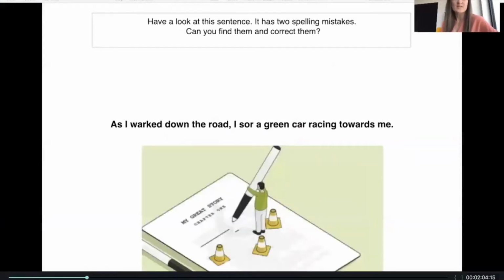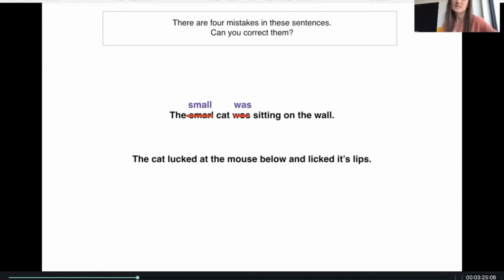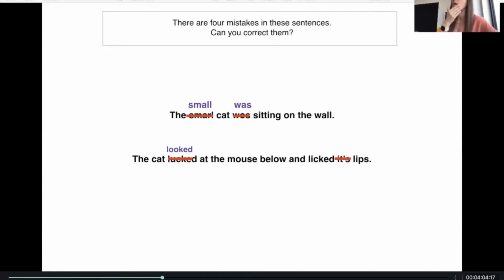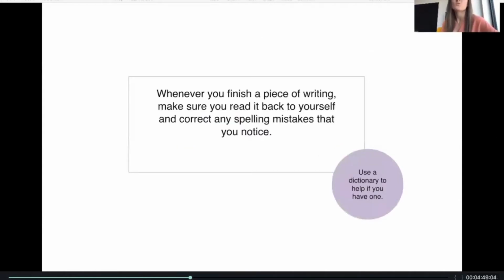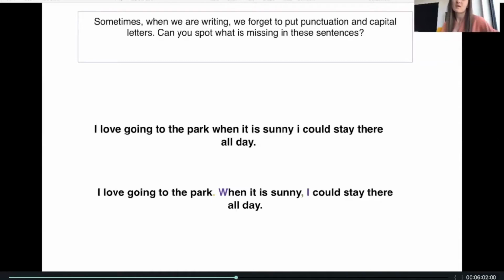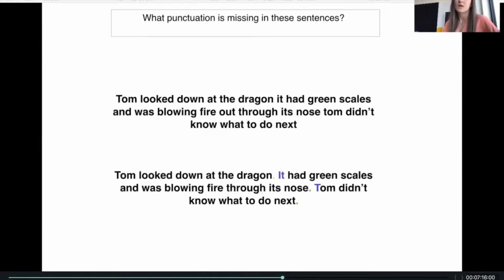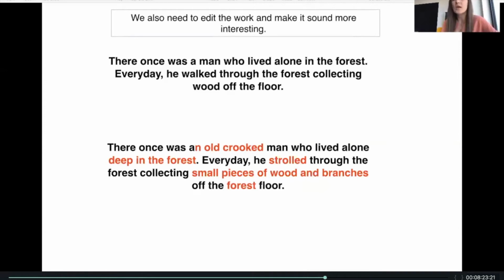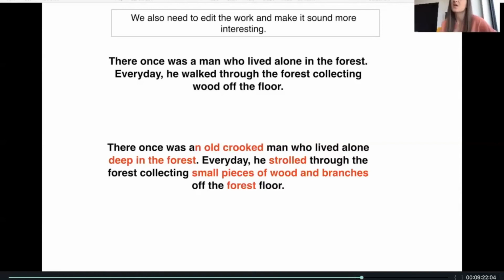Year Four English Week Nine Lesson One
In this lesson, we will be looking at some editing skills and will use them to edit our draft done the previous week. Tomorrow, we will be doing the final version of our Folktales.